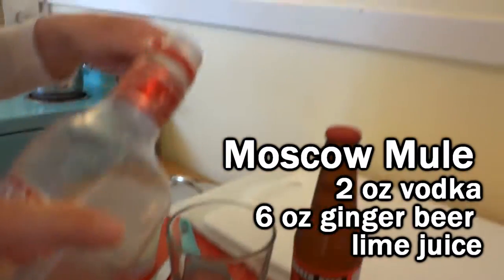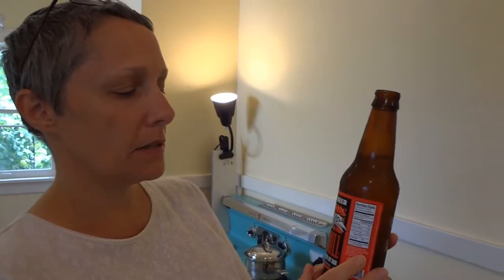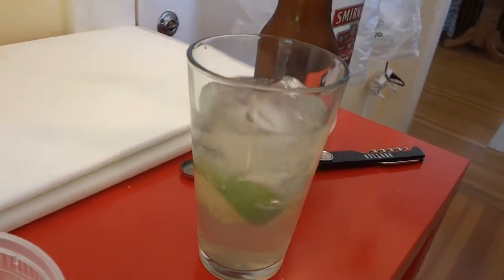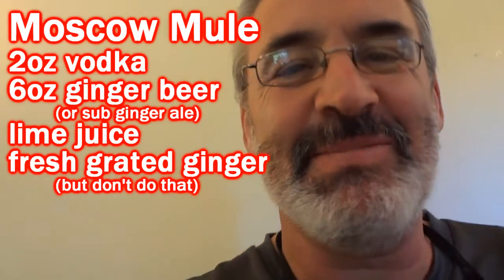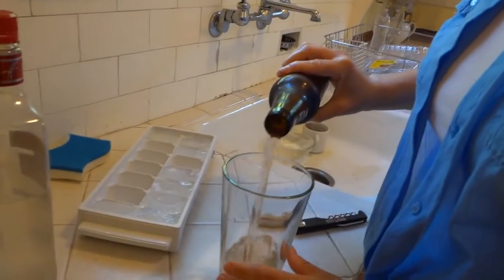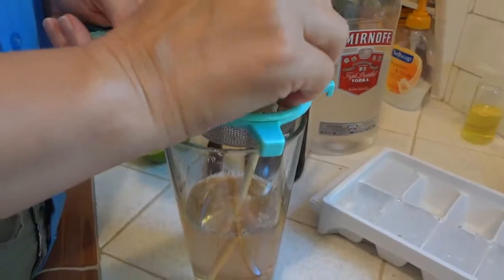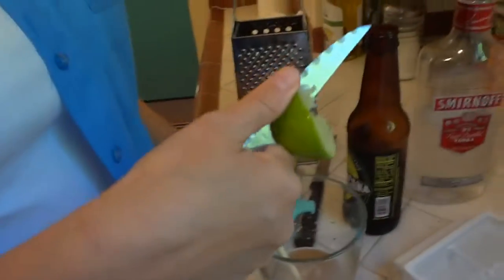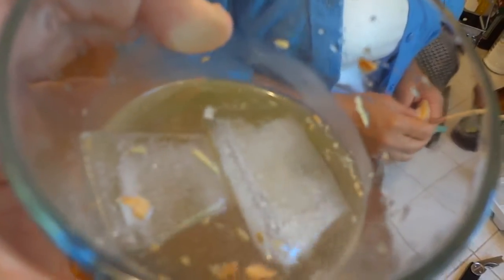How To Make A Moscow Mule Vodka Cocktail (and how NOT to make one, too)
A Moscow Mule is a vodka cocktail made with
2 oz Vodka
6 oz Ginger Beer
and Lime Juice
Although CG also makes a version with freshly grated ginger, which is not a good idea. We tried subbing ginger ale for the ginger beer and I thought that was just fine--maybe a little sweeter and less gingery--but it was still a drink.
For more recipes check out the Chef Buck playlist and to print all recipes visit my

Video shot with a Sony CyberShot DSC-WX50 and edited in Sony Vegas Movie Studio.